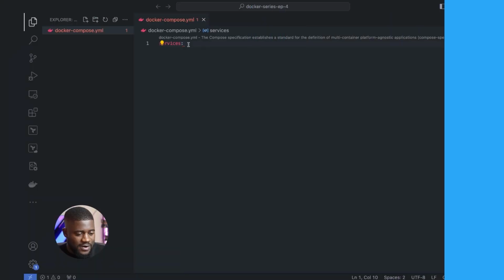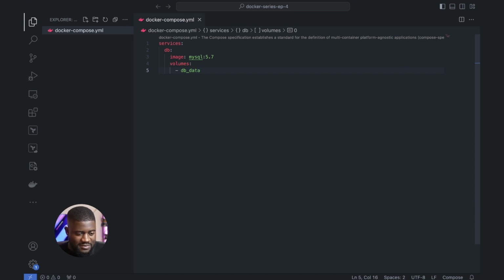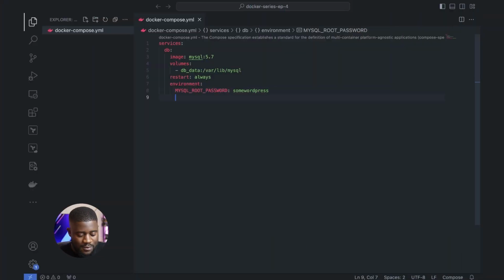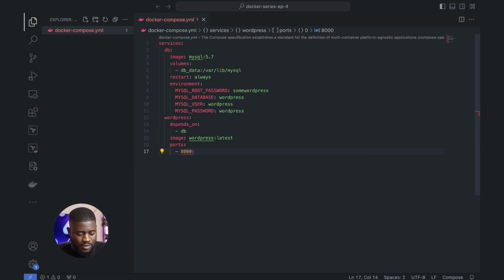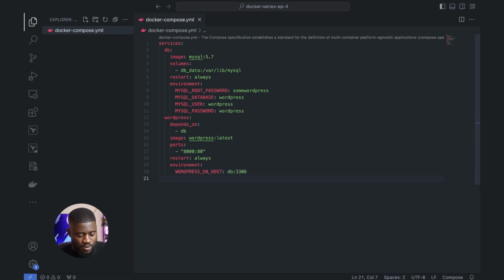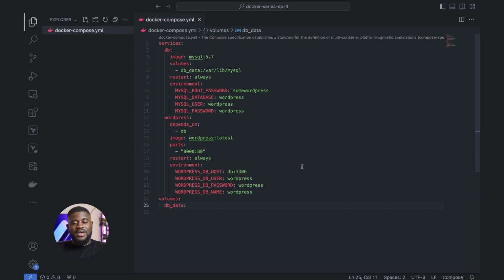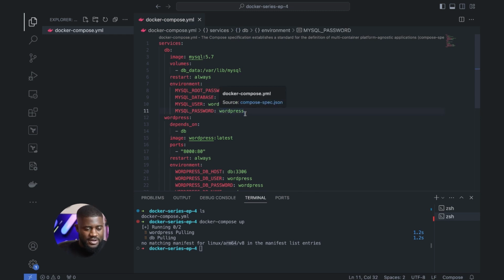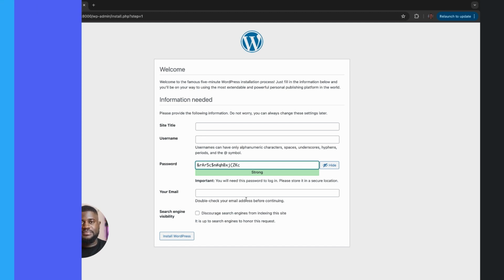What is Docker Compose? Managing Multiple Containers | The DevOps Dude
In this tutorial, we'll explore Docker Compose, an essential tool for any developer. Learn how to set up a fully functional WordPress site with a MySQL database using Docker Compose. This video will guide you through writing a Docker Compose file, explaining each configuration line, and demonstrating how they work together to manage applications efficiently.

This video covers the basics of Docker Compose, highlighting its benefits such as consistency across different environments and simplified multi-container management. Whether you're optimizing your tech processes or learning Docker Compose step-by-step, this tutorial will help you get started quickly.

✅ TIMESTAMPS:
0:00 - Introduction
0:39 - What is Docker Compose?
1:28 - Creating the docker-compose.yml File
4:36 - Configuring the MySQL Database Service
10:11 - Launching WordPress and Database Services
12:29 - Accessing Your WordPress Site
12:58 - Conclusion and Next Steps

This video covers mastering Docker Compose and setting up WordPress, and also touches on:

- Docker Compose Basics
- Setting Up WordPress with Docker Compose
- Learning Docker Compose Step-By-Step

Video Title: What is Docker Compose? Managing Multiple Containers | The DevOps Dude

✅  About The DevOps Dude:

Hello and welcome! I'm Olakunle Abiola, a DevOps engineer with a deep passion for cloud computing and the dynamic world of DevOps.

My expertise lies in a broad range of DevOps tools and practices, including Kubernetes, Docker, ArgoCD, GitLab, Jenkins, Prometheus, and Grafana. These tools have been crucial in enhancing efficiency and scalability in various projects I've worked on.

Beyond just utilizing these technologies, I am passionate about the ongoing process of learning and adaptation in the fast-paced domains of cloud computing and DevOps. I am committed to sharing knowledge and experiences, and I strongly believe in building a community where individuals of all skill levels can learn and grow.

If you're curious about DevOps, interested in cloud computing, or eager to explore the latest trends and technologies, I welcome you to join me. Let's engage in enriching conversations and progress together in this exciting journey of technological evolution!